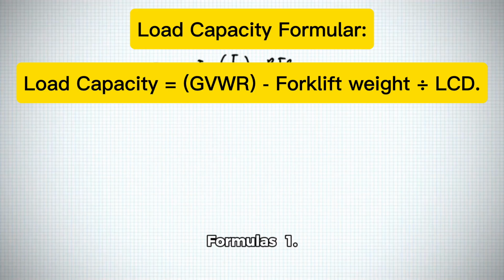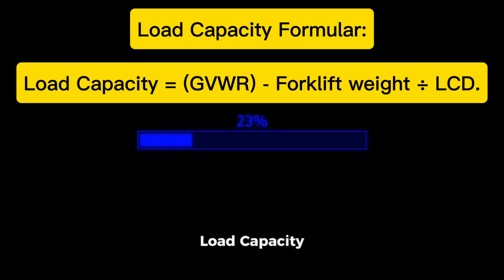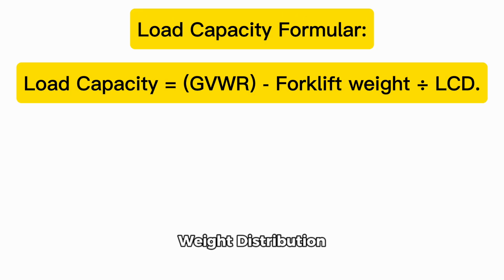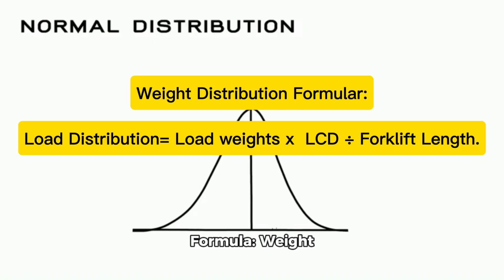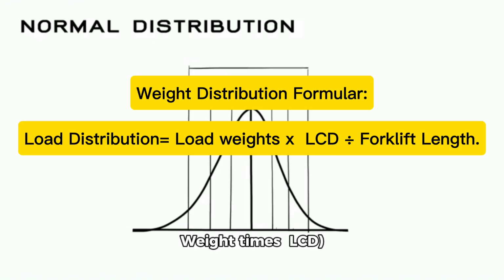Load Handling and Stability ( Forklift)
Master the art of load handling and stability with forklifts! This video covers the essential techniques and best practices for safely handling loads, maintaining stability, and preventing accidents.

Watch to learn:

- Load assessment and planning
- Forklift stability factors
- Safe lifting and placing techniques
- Tips for navigating uneven terrain